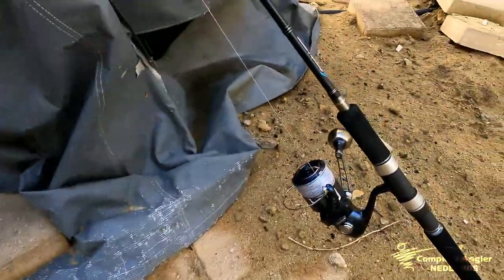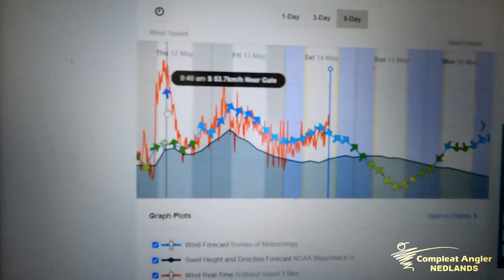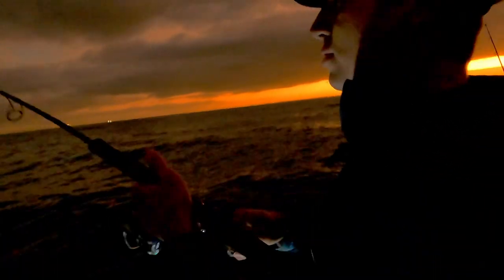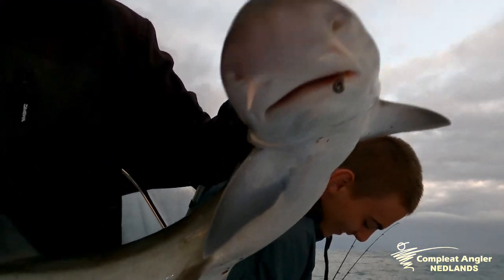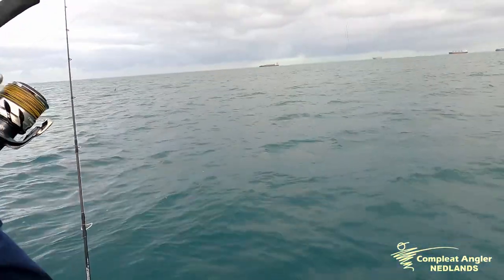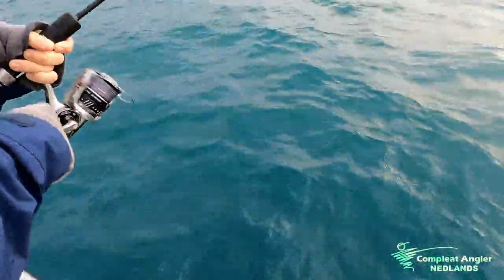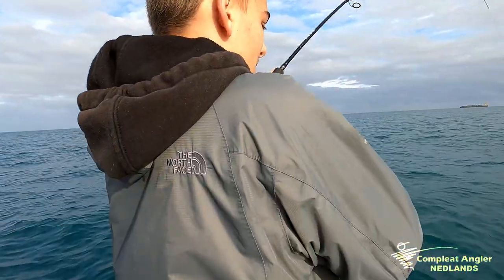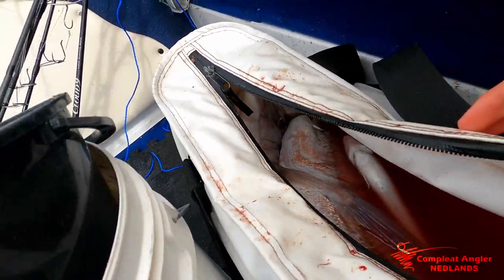A Guide to Perth Inshore Fishing | Snapper on Sunrise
When the water starts cooling down and the first winter storms bash the coastline, good numbers of pink snapper start to invade the inshore reefs. These fish are awesome looking, great fighters, fantastic on the chew and most importantly readily accessible to anyone with a small boat or even a kayak! If you're looking to get into some quality inshore fishing around Perth, then look no further, as we show you exactly what you need to do to get into the action!